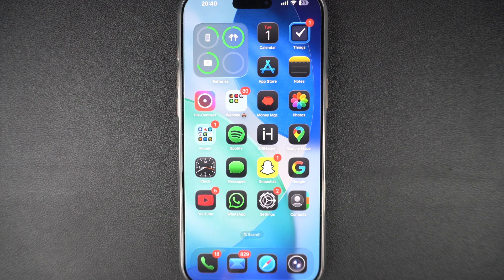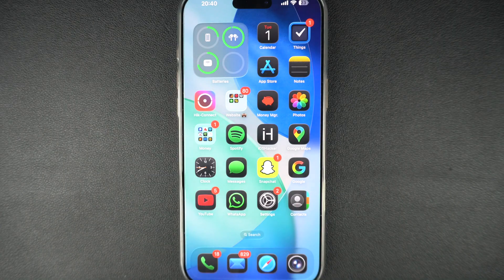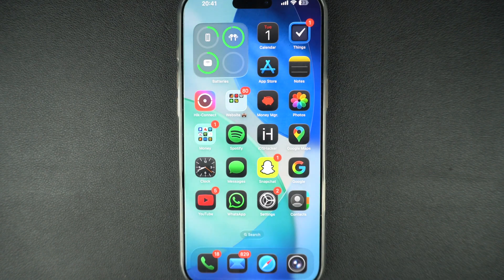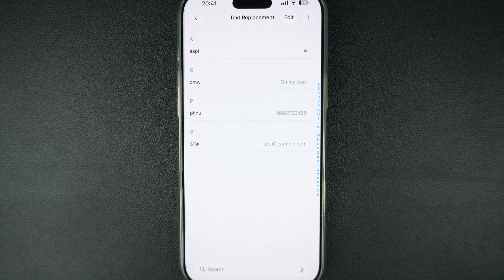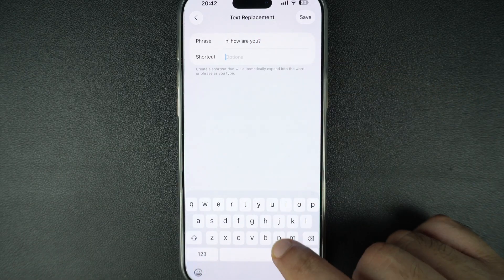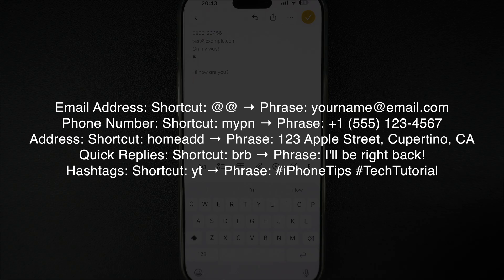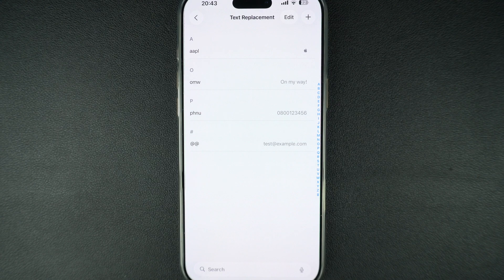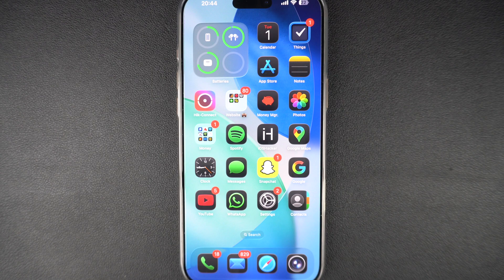How To Use Text Replacement On iPhone (Step-by-Step Guide)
In this tutorial, we show you how to use the Text Replacement feature on iPhone. With this guide, you can create new shortcuts in Text Replacement and use them on your iPhone and other Apple devices.